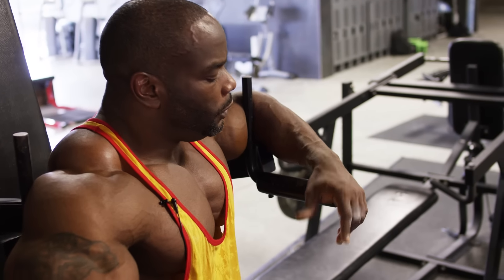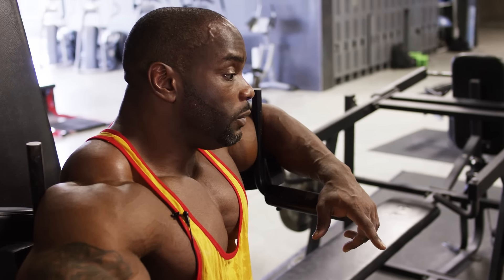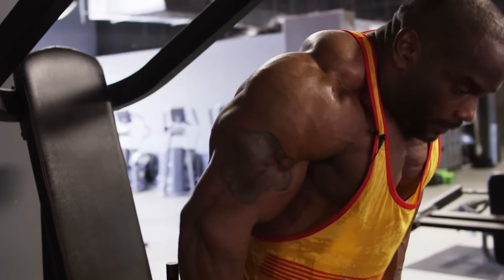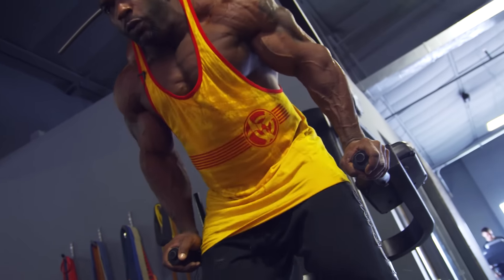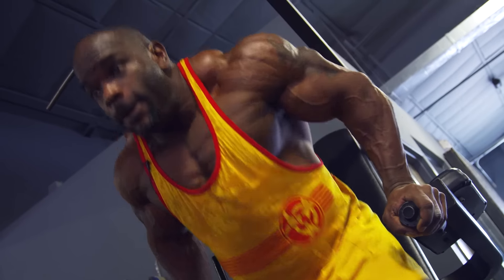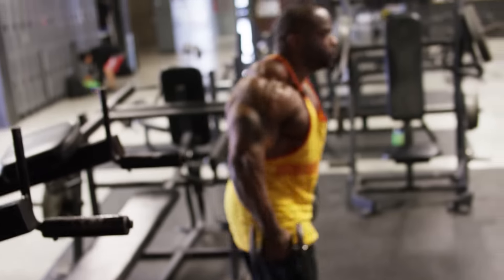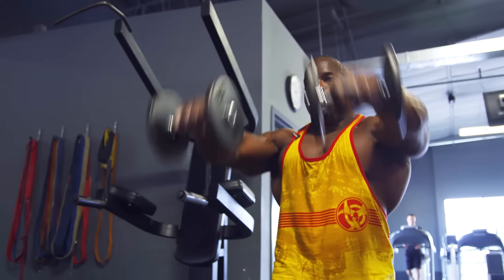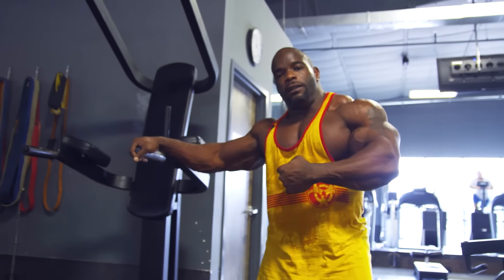Johnnie O. Jackson: Dips on DELT DAY? Mutant Mash-Up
Doing dips on delt day seems weird, but if it works for Johnnie O. then you should DEFINITELY try it! He pairs it up with front raises to get a huge pump and push a lot of blood into the muscle. Check it out!

Razihel & Aero Chord: Titans (Monstercat Records)